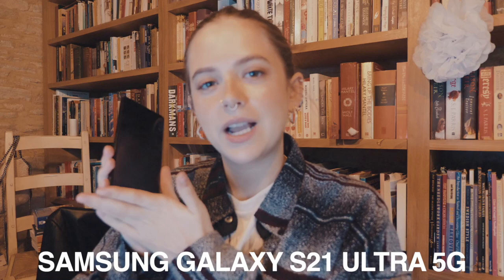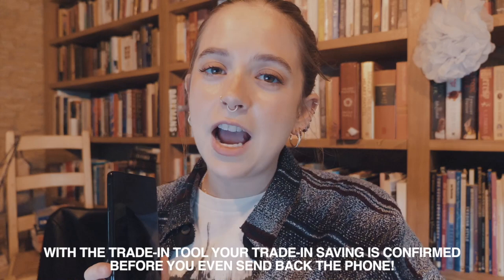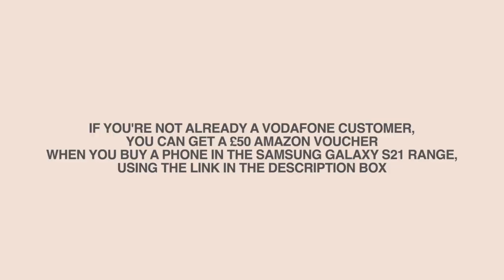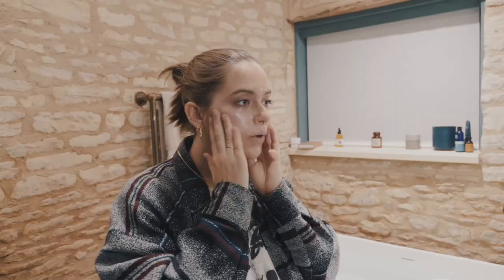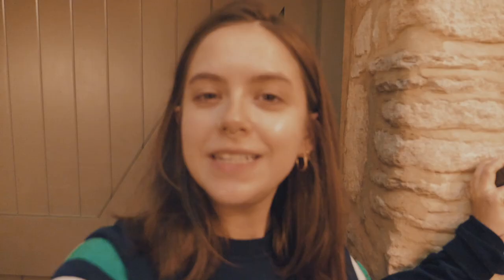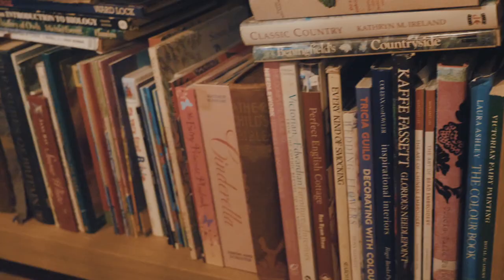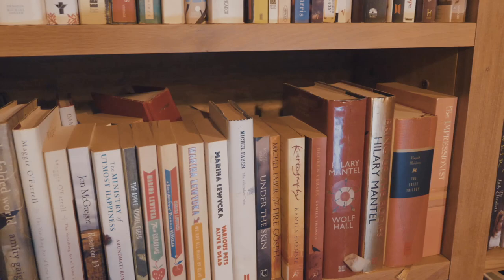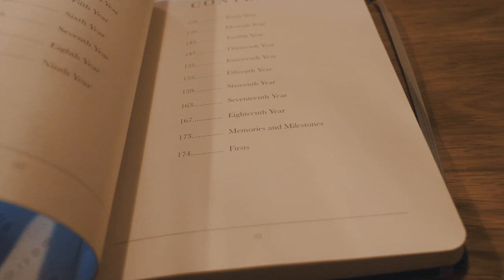VLOG: LIBRARY BARN BOOKSHELF TOUR + ZOOMIES W/ TEDDY | sunbeamsjess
EXCLUSIVE OFFER FOR NEW VODAFONE CUSTOMERS. Buy any of the Samsung Galaxy S21 series with Vodafone, and get a £50 Amazon voucher - just use the More T&Cs below.

This video contains paid for advertorial for Vodafone

                        ——SOCIAL MEDIA——

T&Cs

The Amazon voucher offer ends 31st March, but you will still be able to purchase the S21 series using this link.

Ends 31.03. CPI+3.9% increase each April, min term agmt, credit check & terms apply. Price incl. £15 saving, when you trade-in eligible device. Subject to trade-in checks. AUP: Upgrade from month 12 & start new 24 month plan. Upfront & monthly plan costs apply. Working device must be returned in good condition. 5G subject to coverage.

Amazon £50 Voucher: ends 31.03. Available to new Vodafone customers only. Purchase will be verified as eligible for a voucher between 90 & 120 days after the original purchase date. Voucher must be claimed within 90 days from receipt of the email. This promotion cannot be combined with any other promotion, offer or discount.

                                ——LINKS——

Grey shirt: vintage
Tee: Stussy [v old]

Septum Piercing: Maria Tash

Sapphire Ring: jewellers in India

Gold Signet Ring: grandma’s

Nails: Badly handpainted by me

FAQ

26

London

Nope!